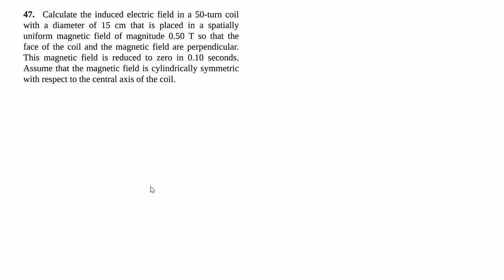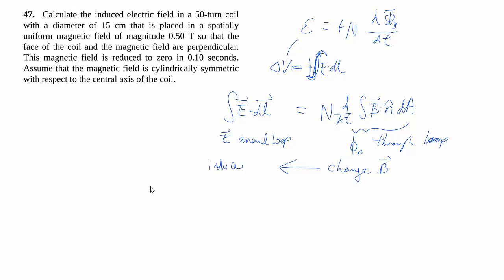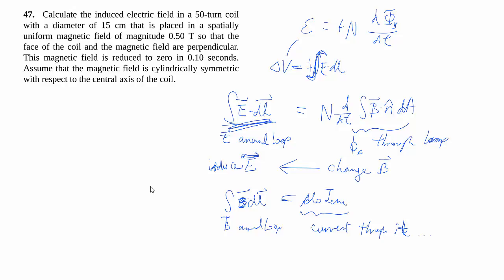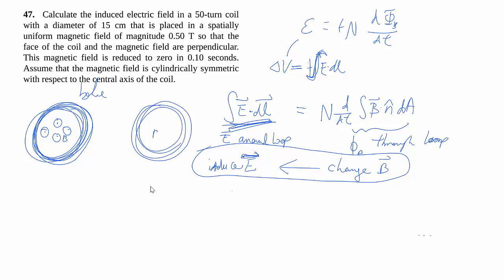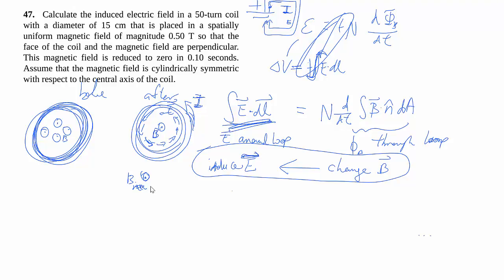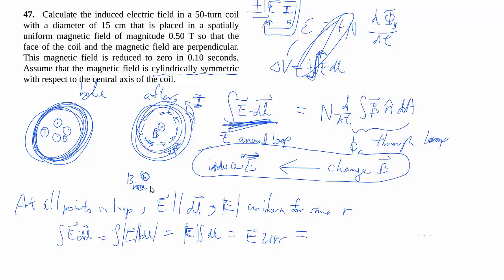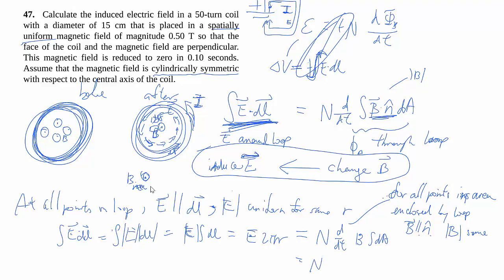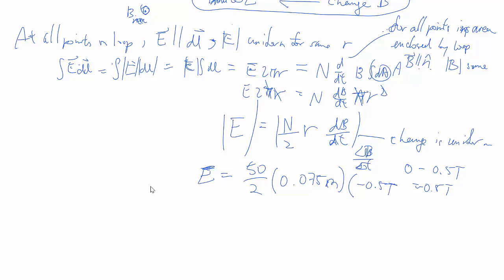13-47. Induced electric field